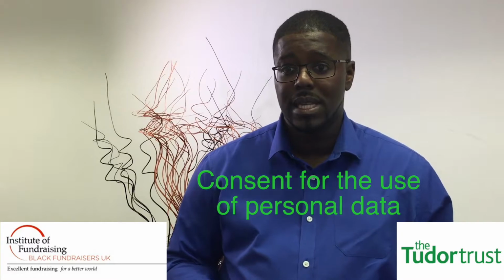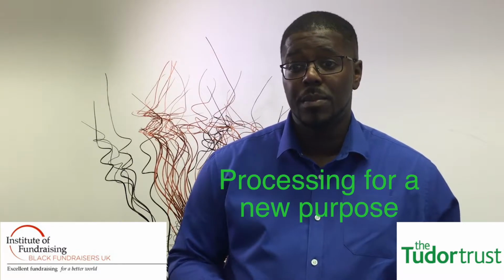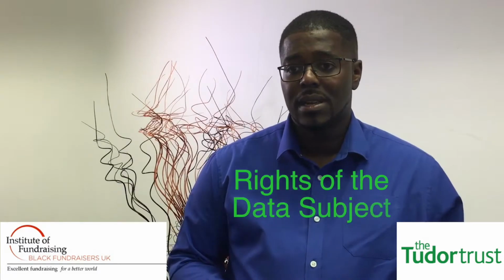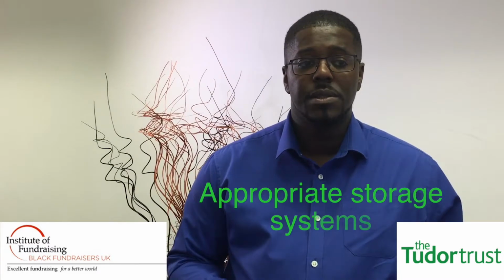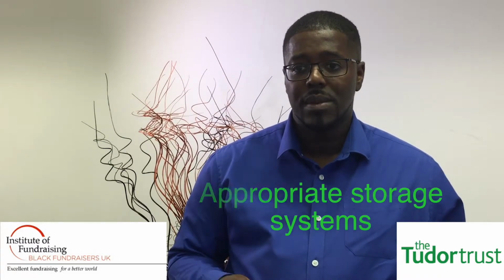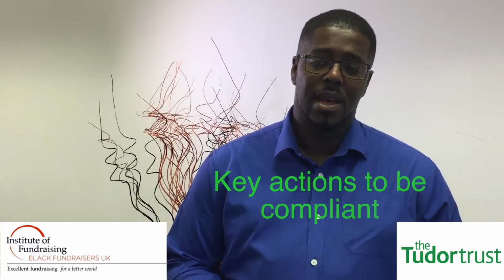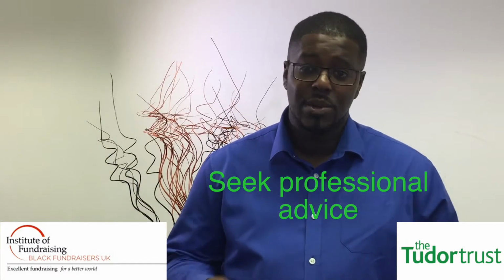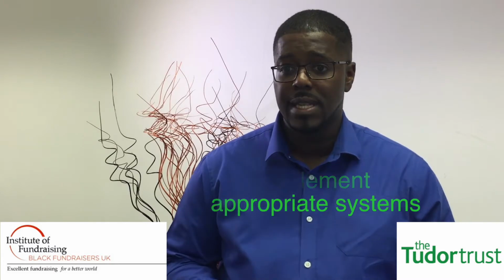Data Protection and GDPR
Trainer: Kemar Walford
Produced by: Black Fundraisers UK